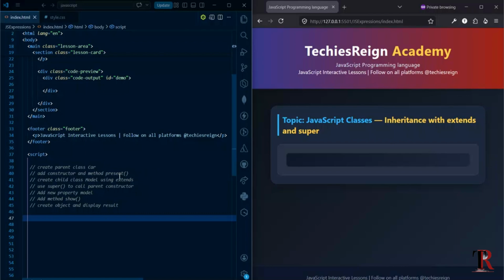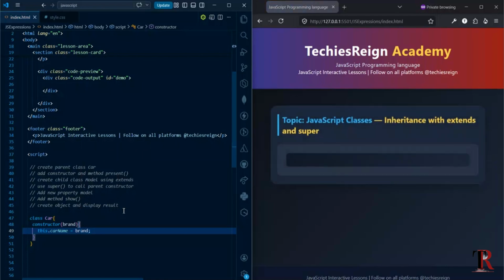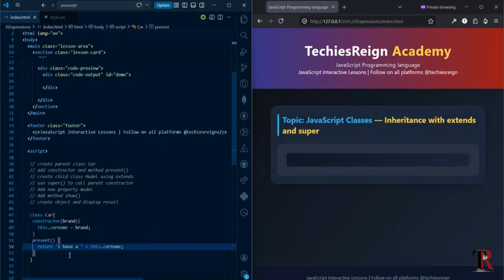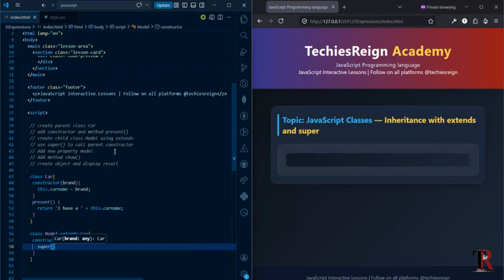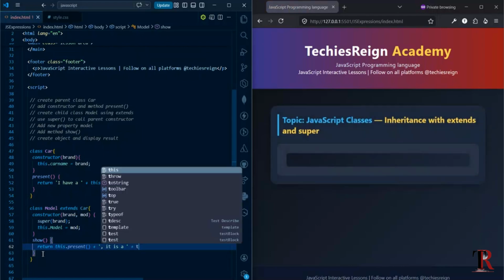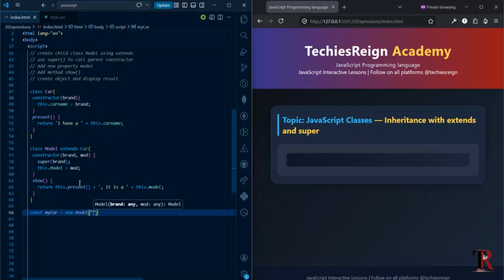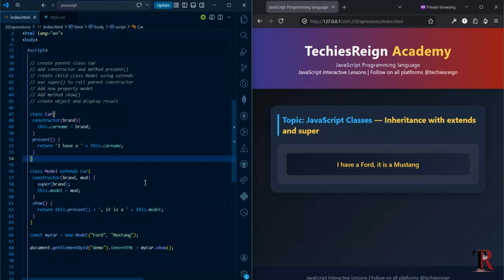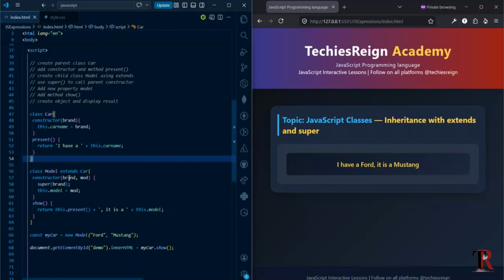JavaScript Classes - Inheritance With Extends And Super